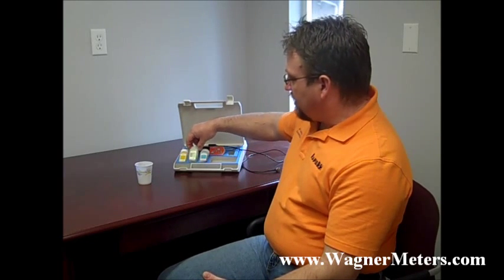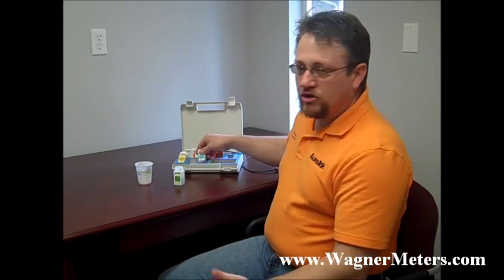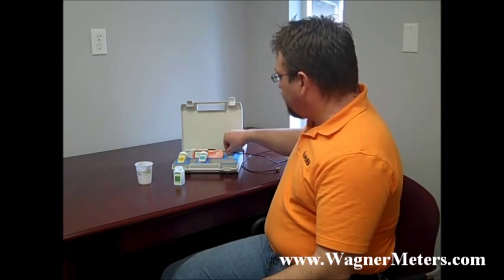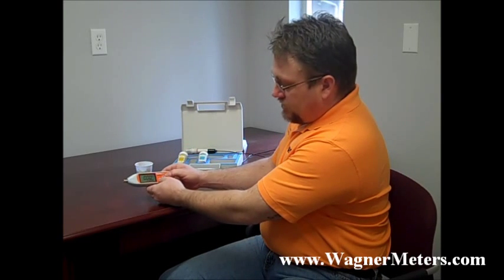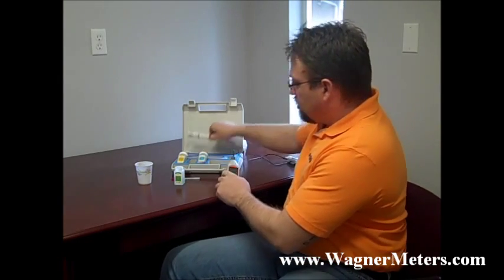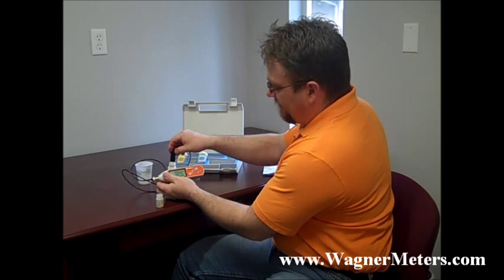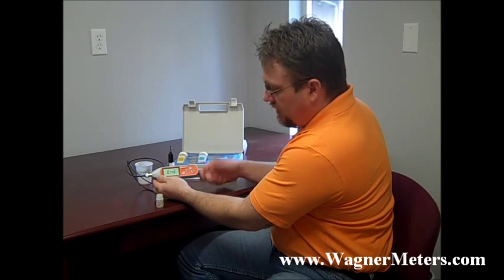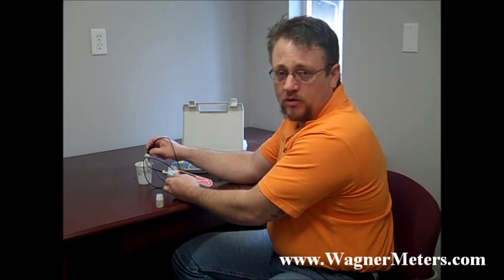Rapid RH Digital pH Meter: How to Easily Calibrate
In this video, Rapid RH Product Specialist Jason Spangler demonstrates how quick and easy it is to properly calibrate the Rapid RH Digital pH Meter.

The new Rapid RH Digital pH Meter takes the guess work out of determining the pH level in a concrete slab. Thankfully, you know longer have to rely on matching up the colors on the old fashion style of paper pH test strips.